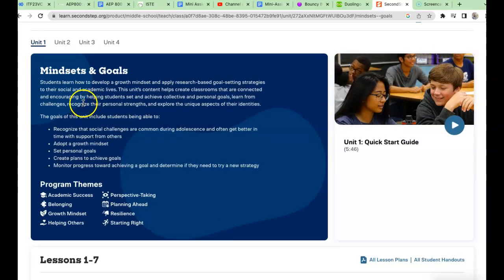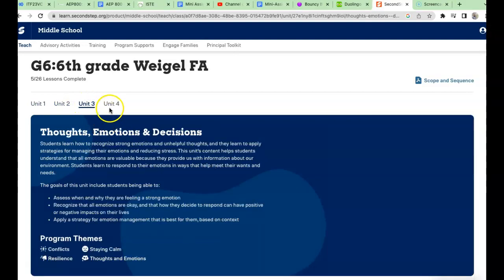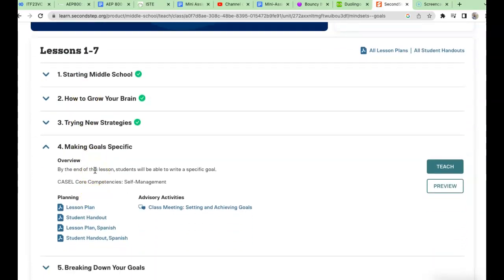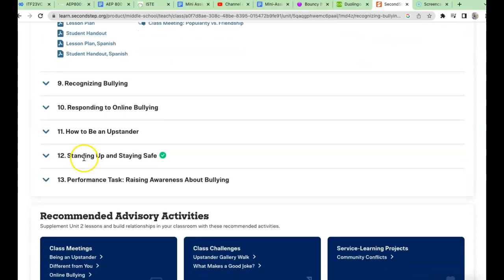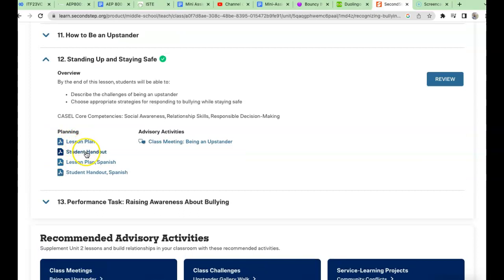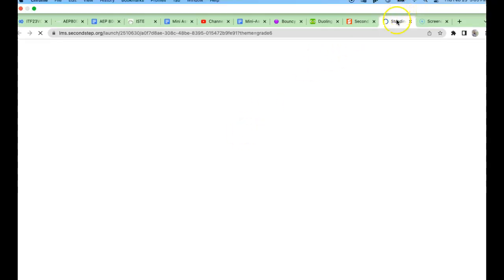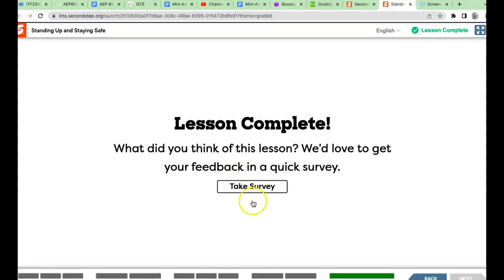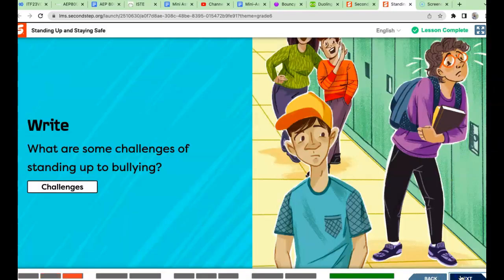Secont Step Tutorial